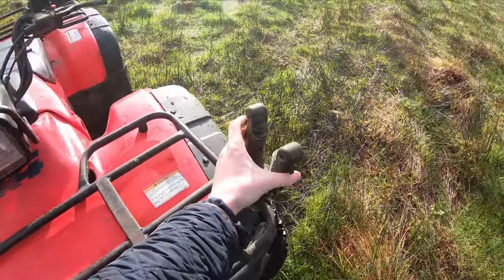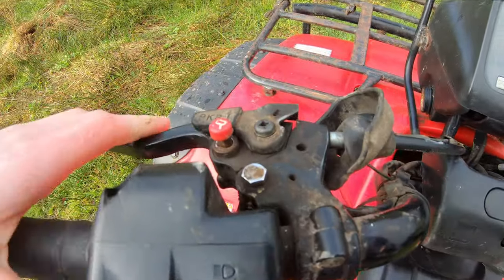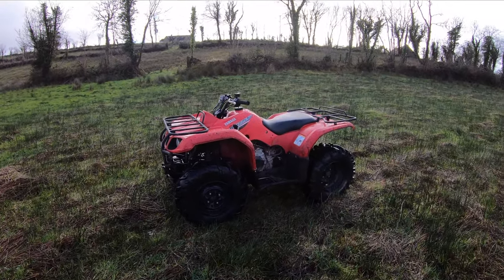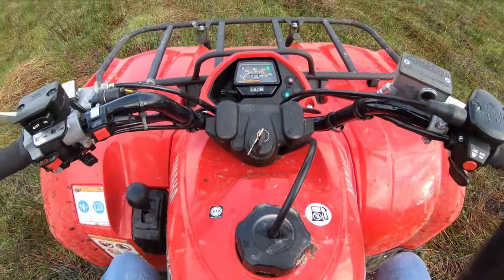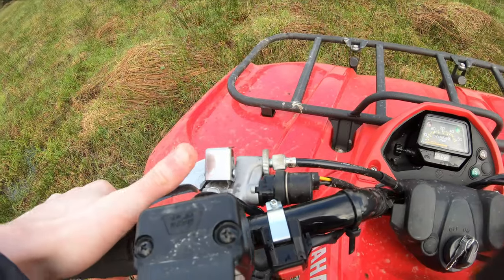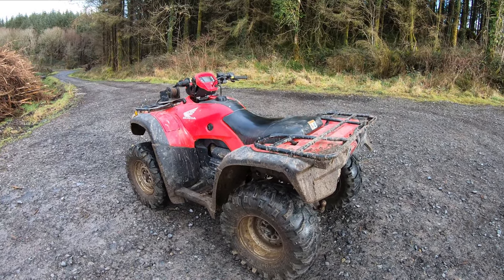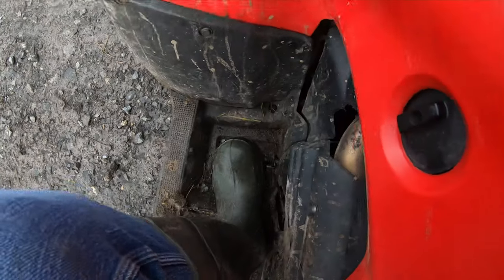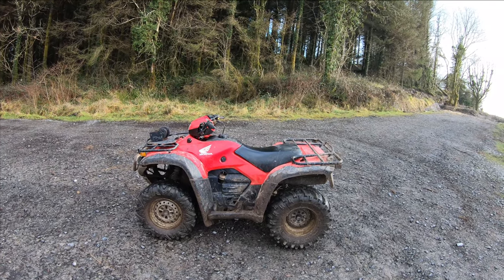Machinery Tour ~ Honda 500, 450 & Yamaha Grizzly 350